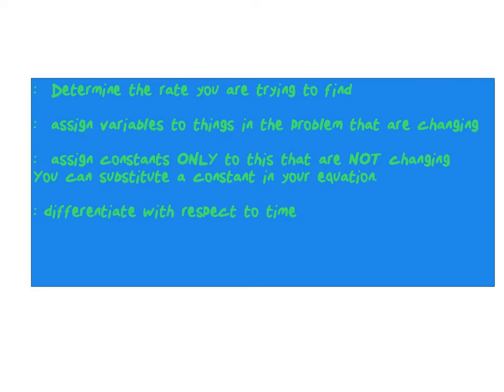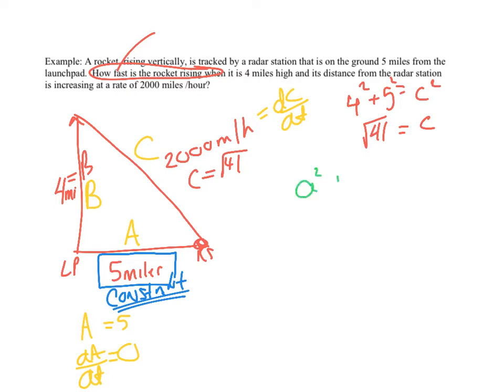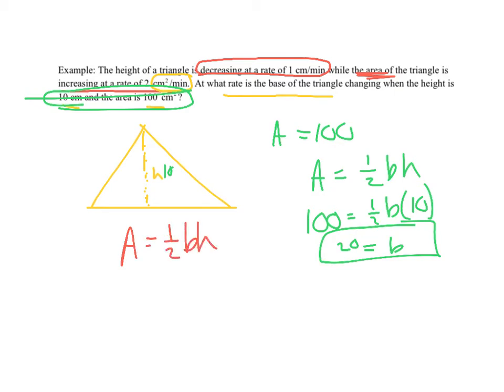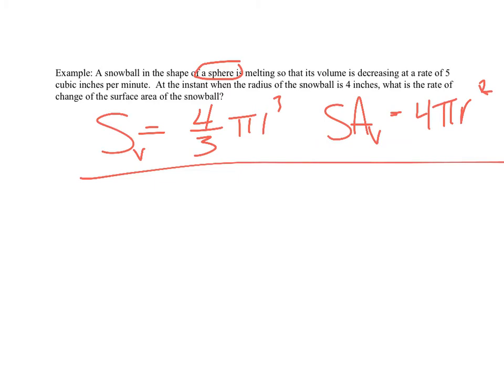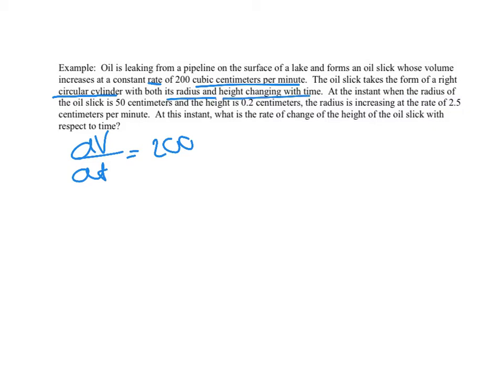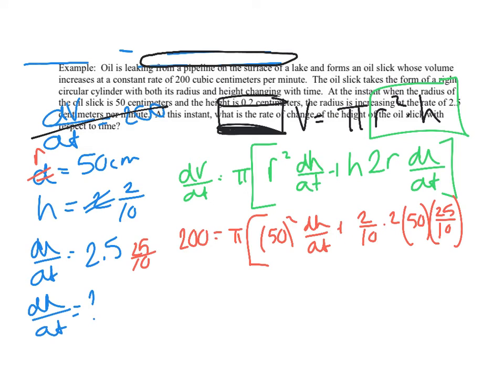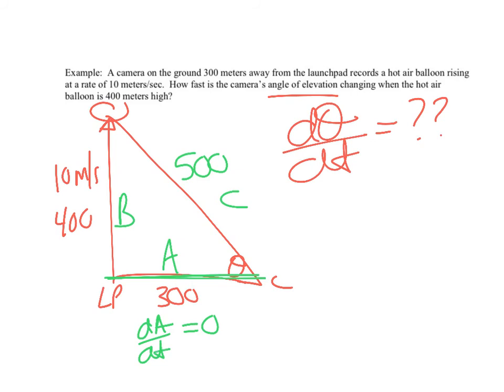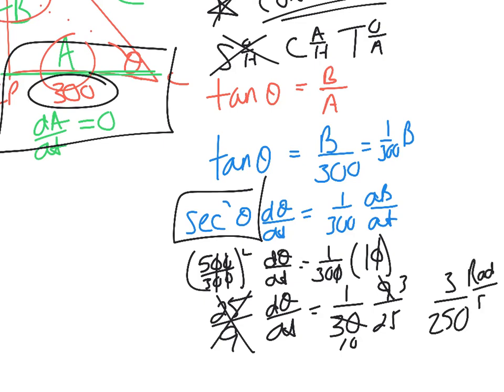related rates one review